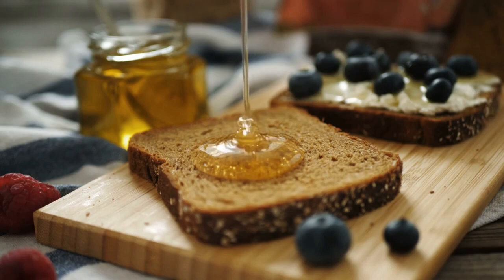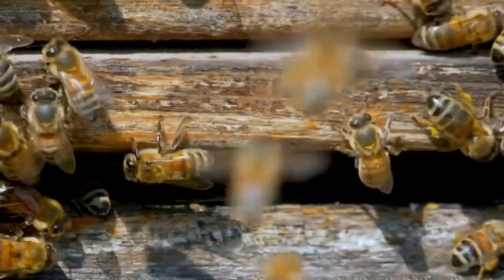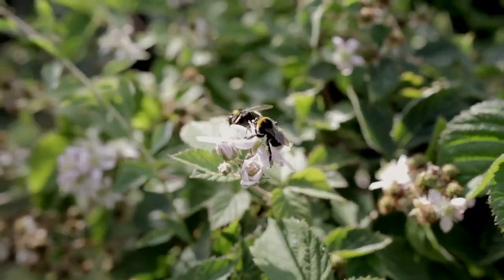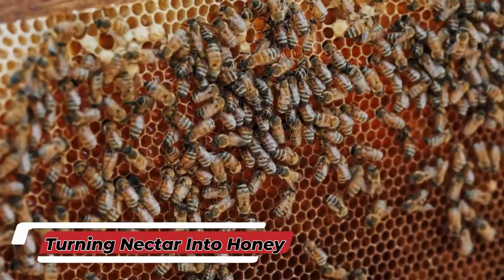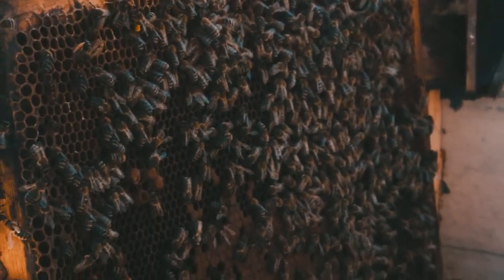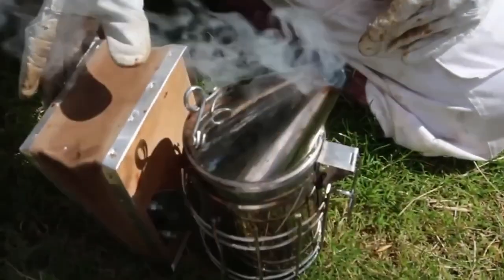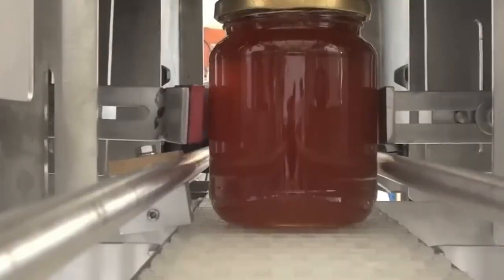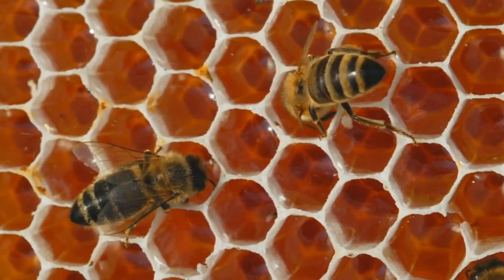How Honey is Made In Factory | honey factory process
honey bottle process and honey extractors are experts in agricultural production as such bees produced in a food factory are good quality.
processing is made in factory,food is processed harvested and processed.this process is in a modern agricultural technology with modern agricultural for production so how its made is an important factor to take note of and processed titan helps in this explanation widely
this channel is not to promote hate in cse of copyright pls do reachout
we greatly appreciate if you can support the chnanel  with a subscription
in this channel we mostly use words like how it is made,process,processing,modern agricultiure,modern technological breakdown,mass production